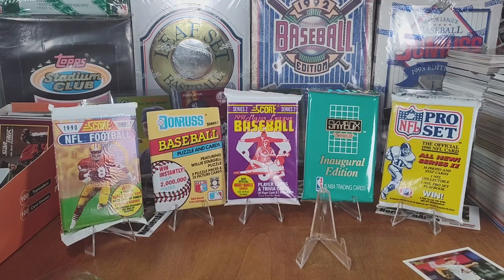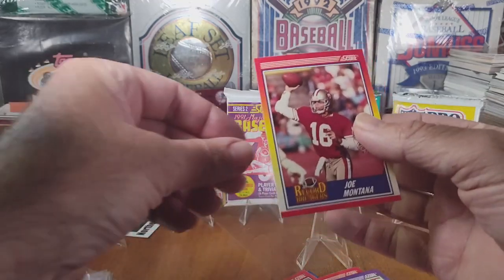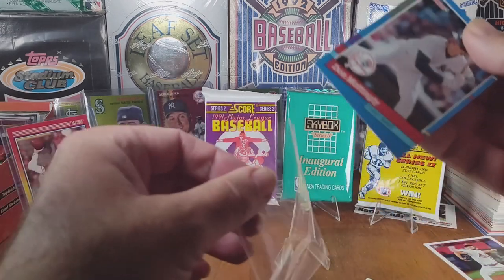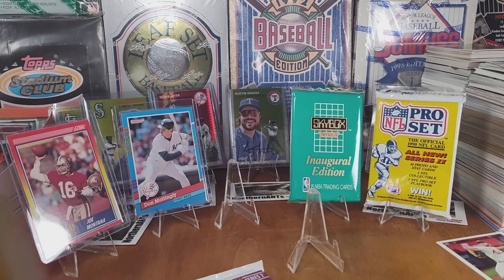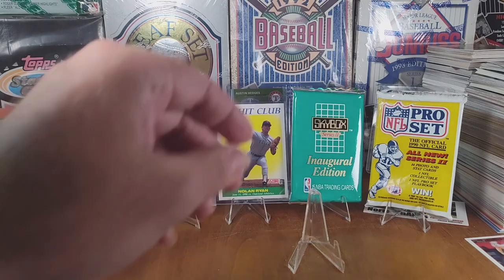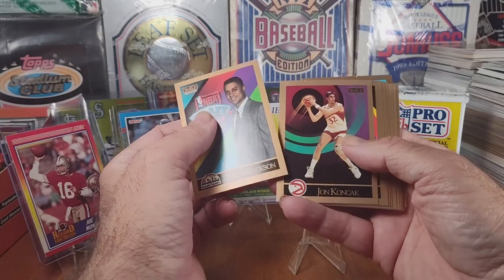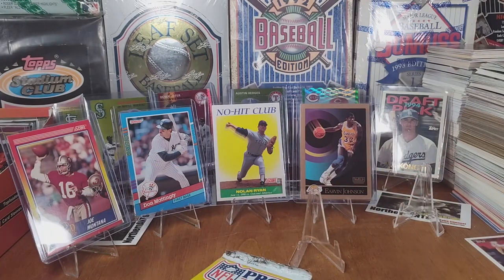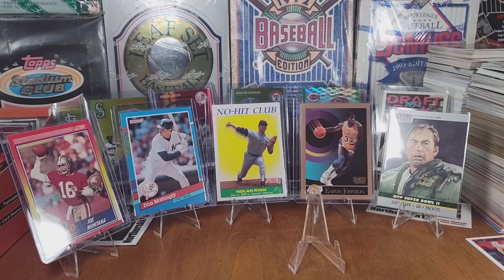Opening Packs from the Past - Early 90s buys opening after 30+ years